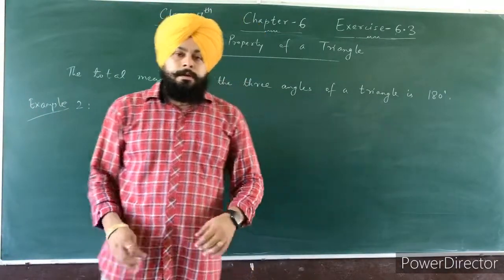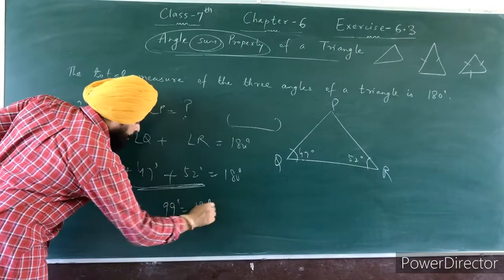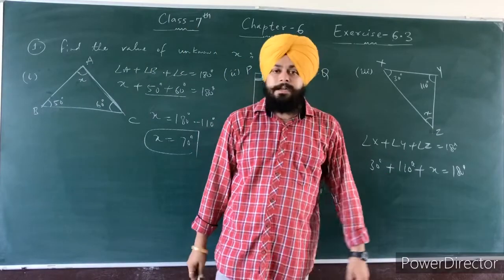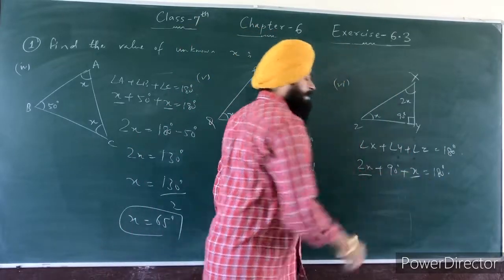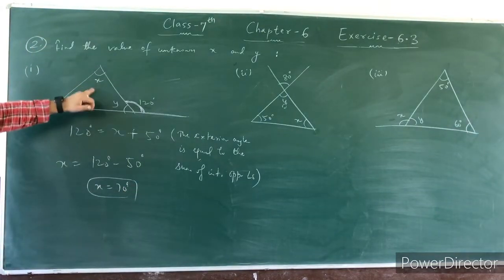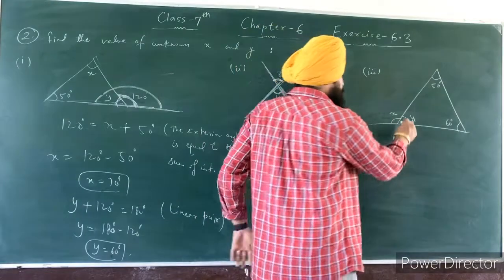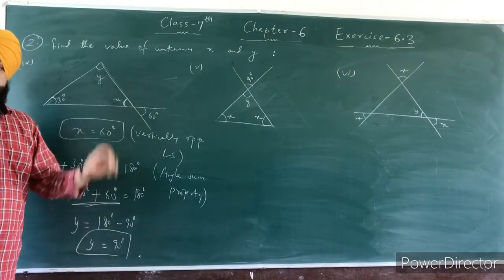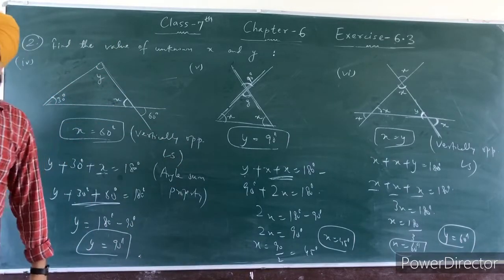Class-7, Chapter-6, Exercise-6.3, Q-1,2